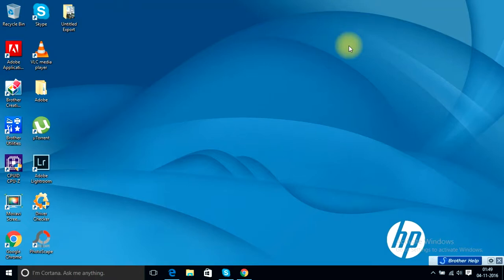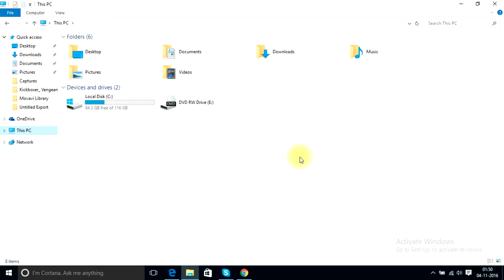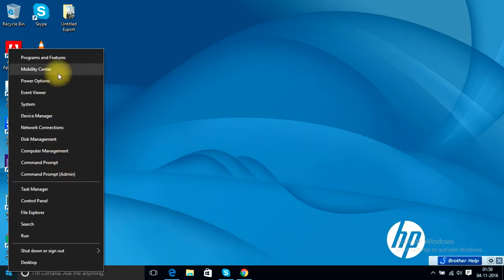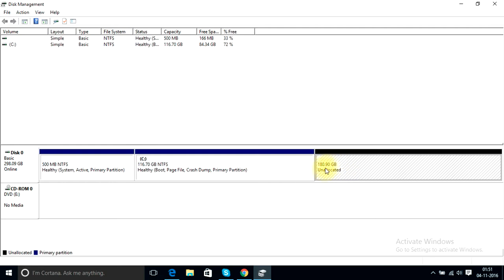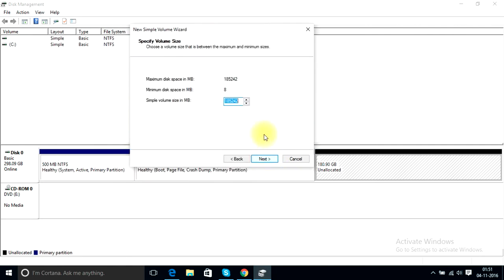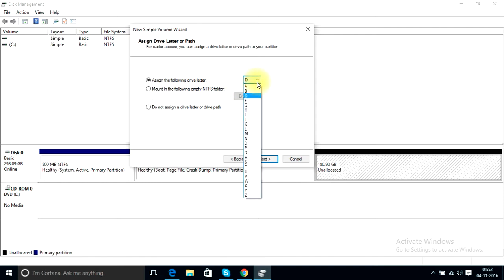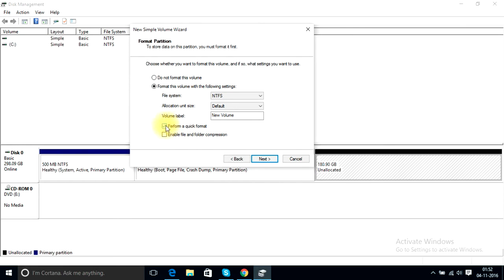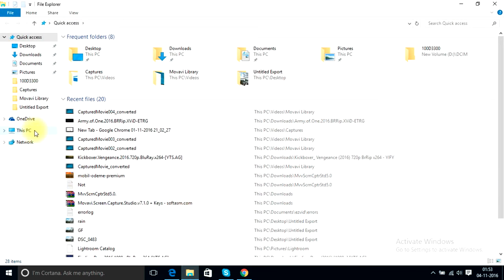How to solve only one drive present after installing Windows 10 how to allocate drive in windows 10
How to Find and Allocate the missing drive while installing Windows 10 on your computer. Hope this solves your problem. I have tried to explain in a simple way.